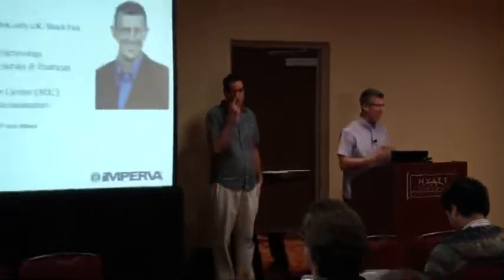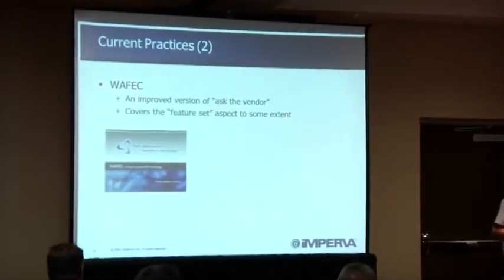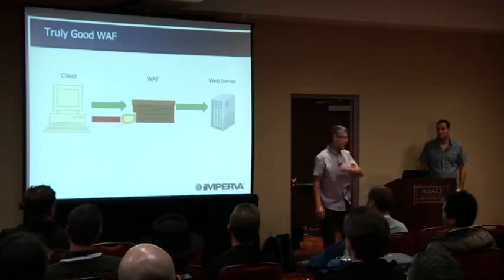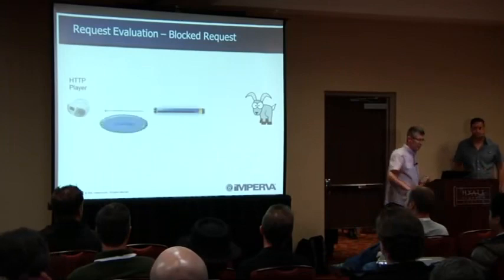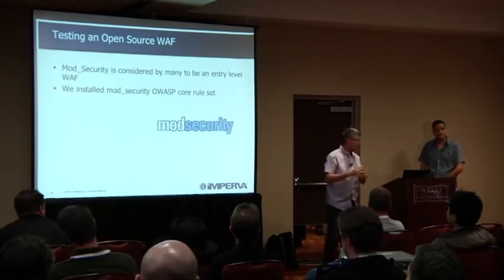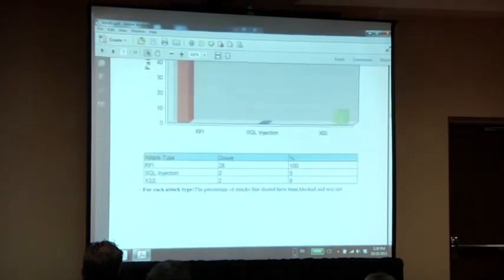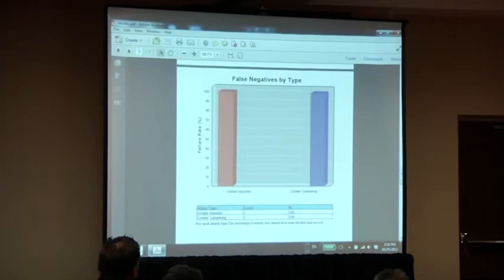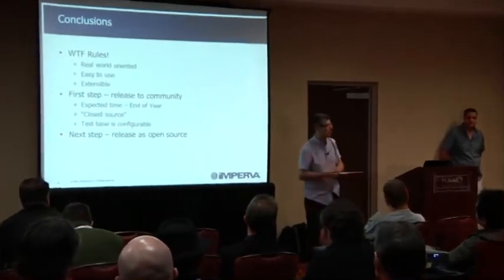WTF WAF Testing Framework